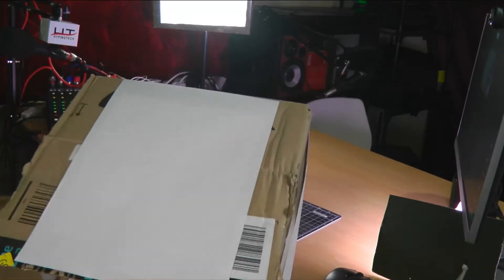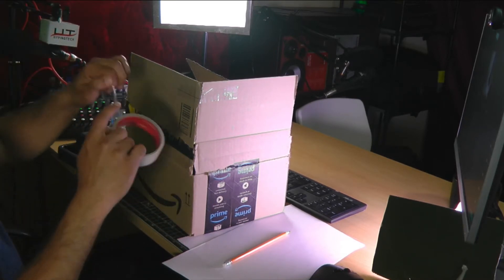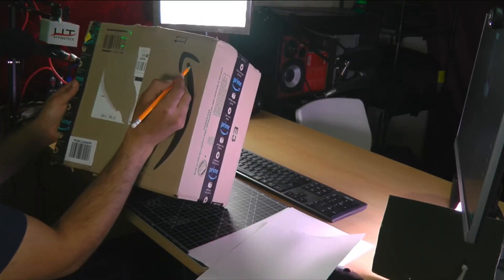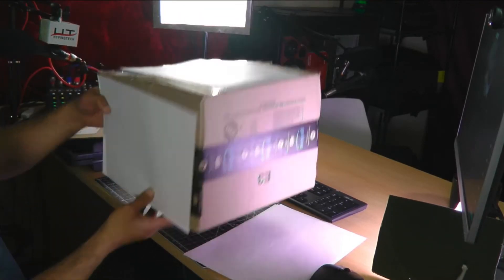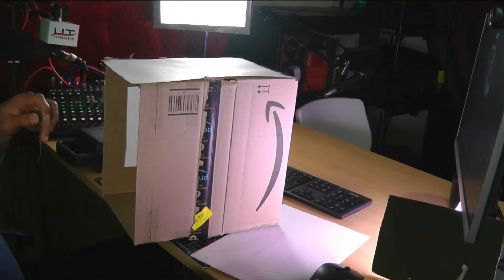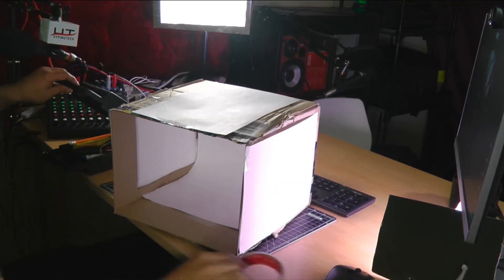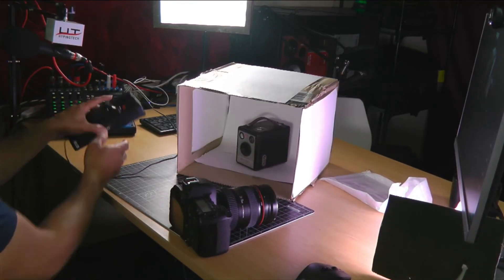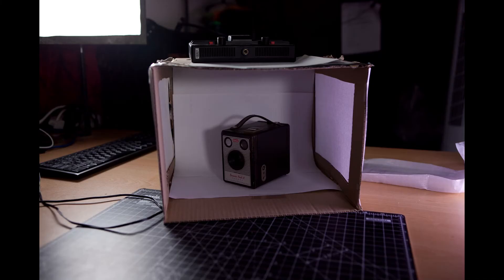how to make a product photography light box at home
Get a free link to my resource list, which includes everything discussed in this video, Have you caught up on the last episode? how to make a product photography lightbox at home from a card DIY Light Box Photography Tutorial
hello and welcome to this video how to make a product photography lightbox at home from any old box or cardboard i'm using this Amazon old box which is quite a handy thing i basically taped up the to allow me to take photos now this box will range in size depending on the types of things you're photographing if you've got quite a few things you're planning to photograph at home just get the right size box you want you'll watch me here currently making it….